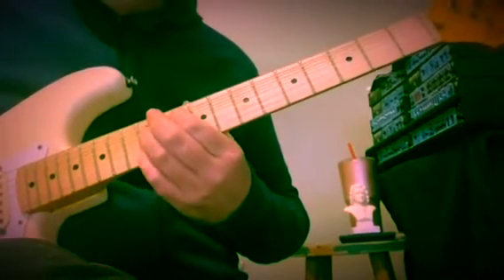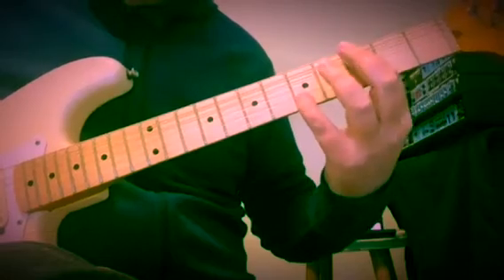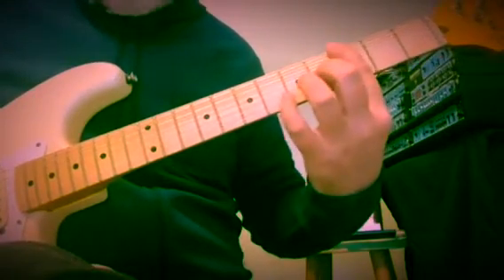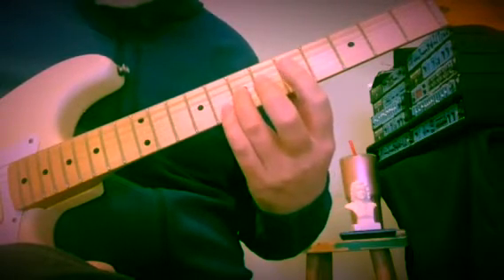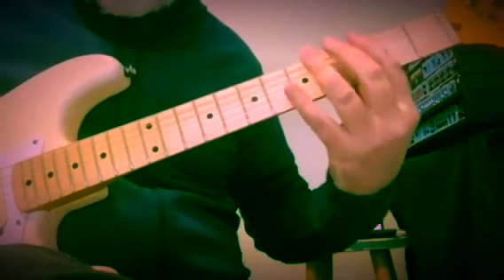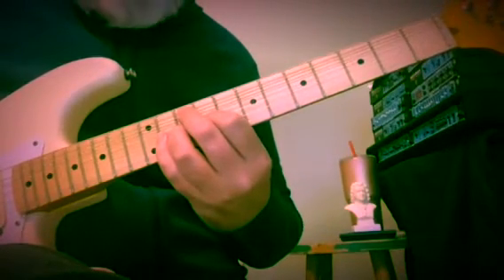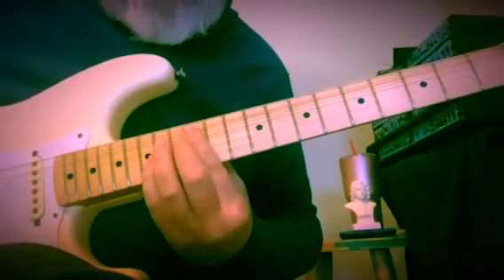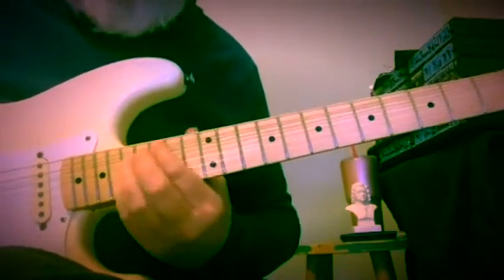Guitar Club Lesson : 2 Voices : Flowing Linear Chord Scales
This lesson examines Diatonic bass motion with a
variety of melodic embellishments and tonal implications.

These examples lend themselves very well to modulating
to a new key or temporary establishing a new key center when improvising.

The fingerings are all very similar and it’s my hope that by using
the basics of the fingering principles and trusting your ear
you’ll be able to intuit where the next steps in the sequence are located.